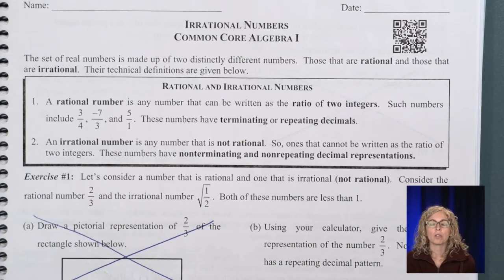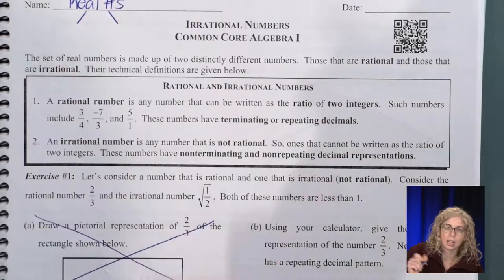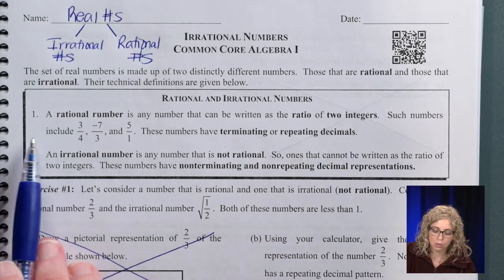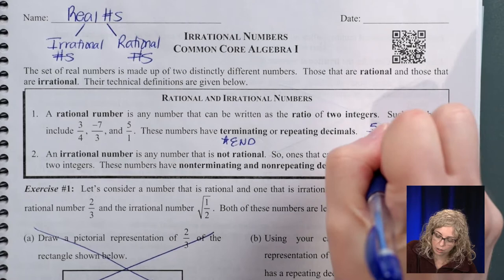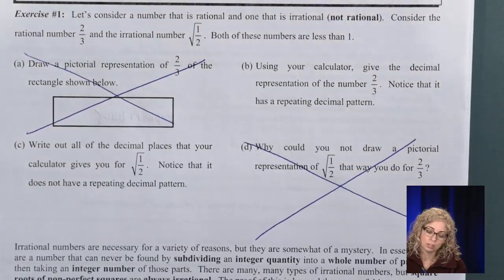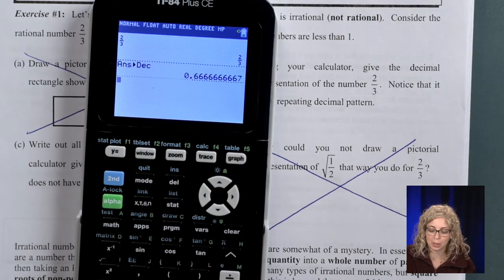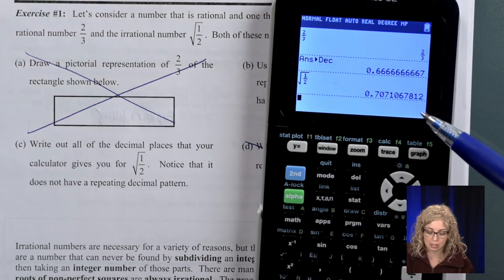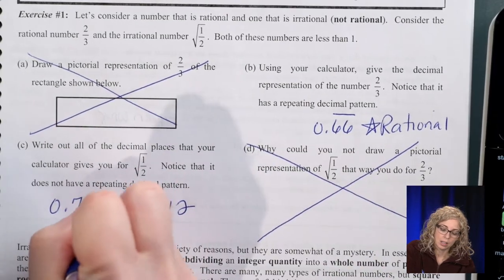Roots & Irrational Numbers | Lessons 2 &3